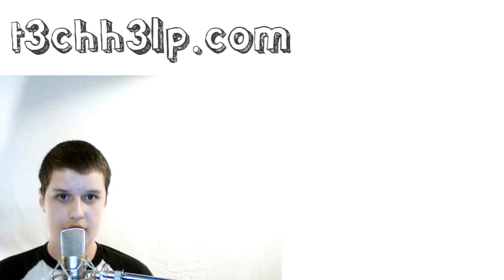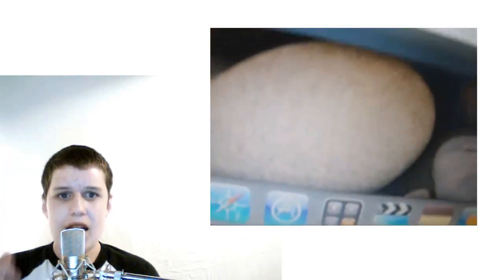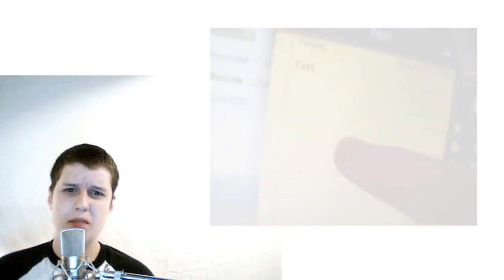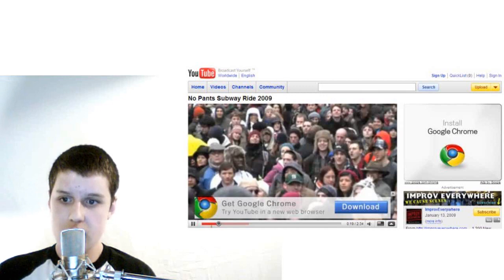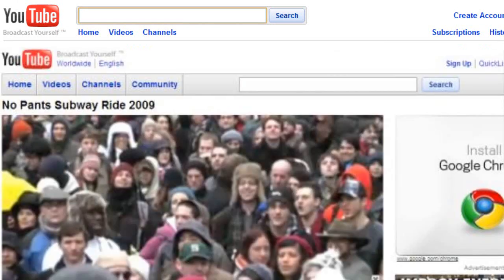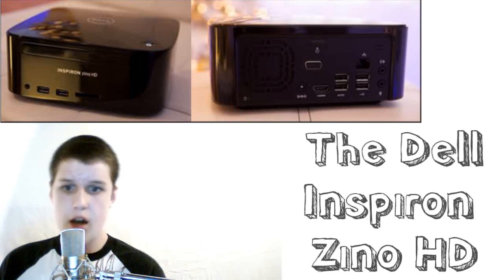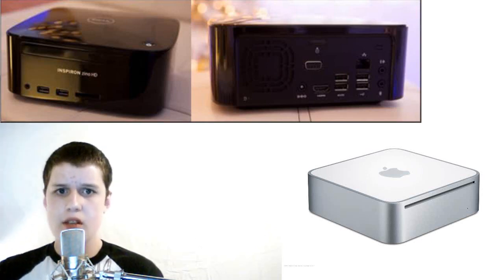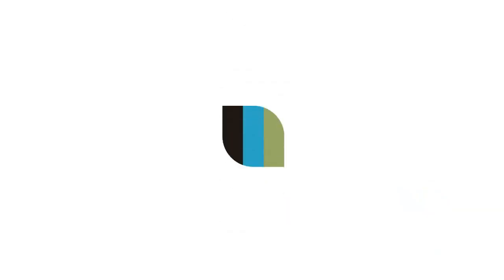Apple Tablet leaked video? Youtube destroys their homepage! - the T3ch H3lp podcast | Ep. 5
Youtube has destroyed their homepage with new design.
When youtube first sprawled itself all over theinternets, it had thetrue, early 21'st century 8-bit gif's and overlydescriptivelinks.

In the early 2nd quarter of 2009, Youtubewas beginning to have an almostesthetically pleasing design. It actually started to look like a web 2.0 product and yet was [...]

Apple tabletvideo?
As posted onAppleInsiderthe other day, here's a purported video leak of Apple's infamous and mysterious tablet. Looks like just a jumbo sized iPhone with apps and such. My big complaint is the keyboard; I still don't see how typing is going to work on the [...]

Dell makes a Mac Minicontender
A few spy leaked images are appearing on a couple of tech blogs of Dell's newest creation: the Dell Inspiron Zino HD. What is it exactly? Cost? Specs? Nothing was disclosed. All we got were some sexy pics of some new tech to contend against [...]